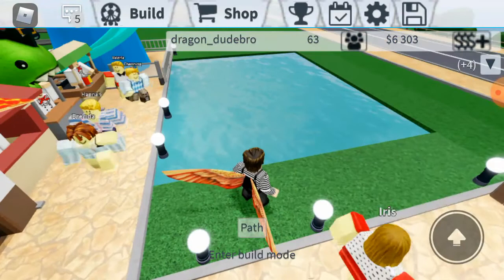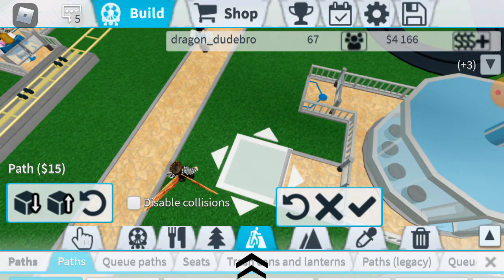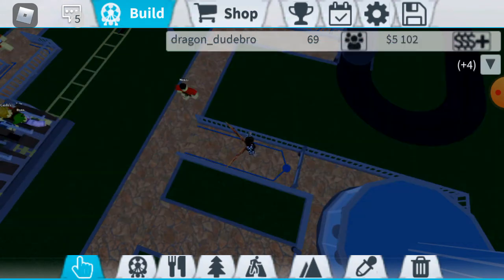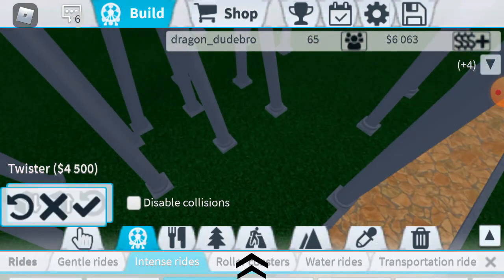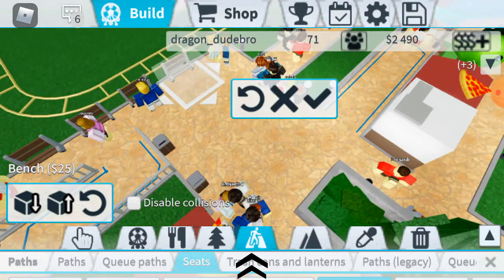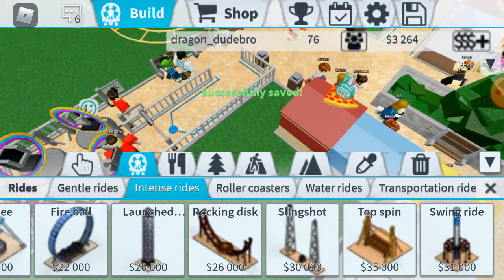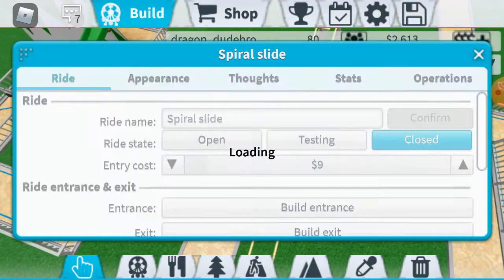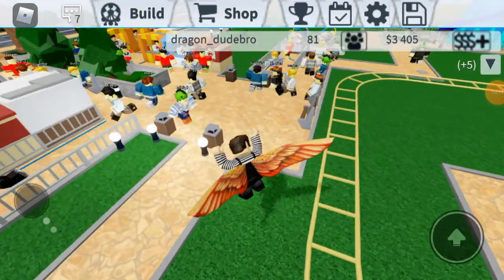themepark tycoon 2 (roblox) (part 3)